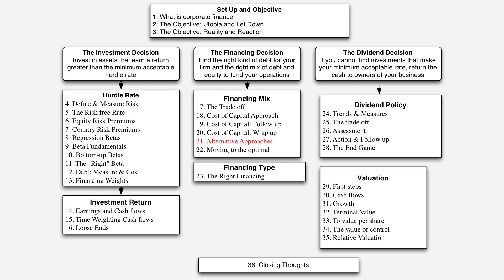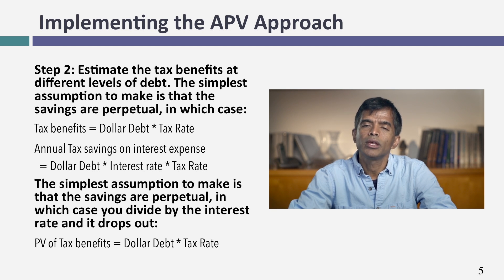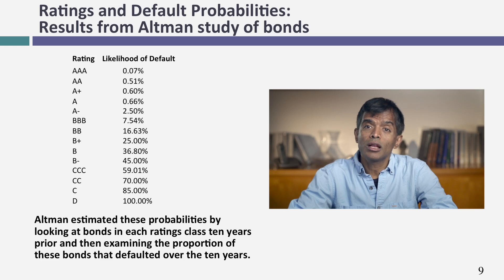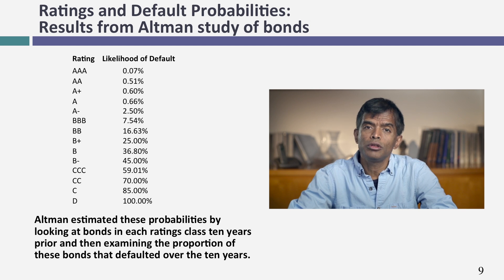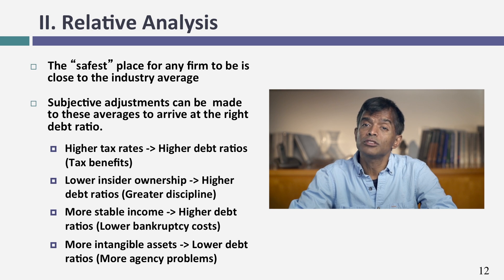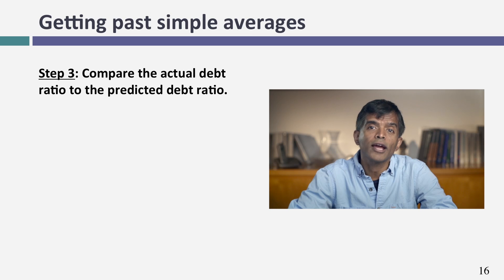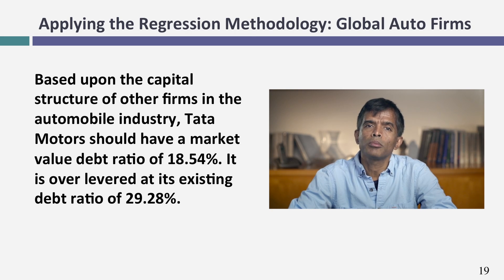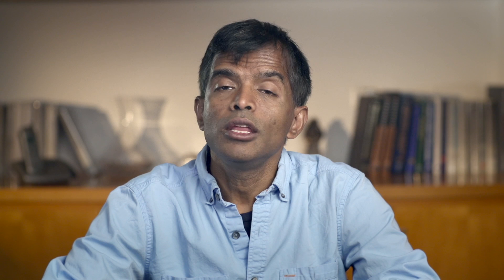Session 21: Optimal Financing Mix V - Alternate Approaches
Look at the Adjusted Present Value (APV) approach as well as sector averages as guides to the optimal financing mix